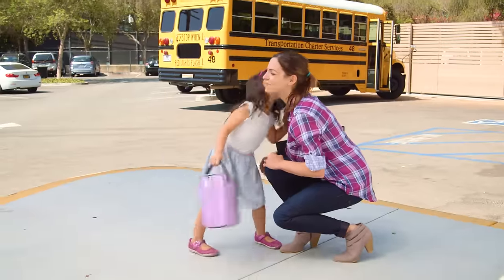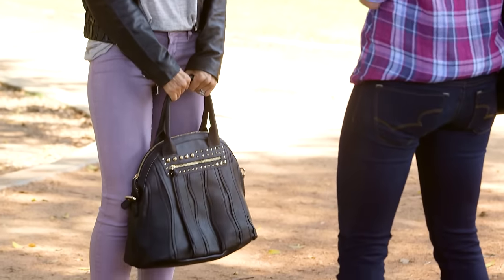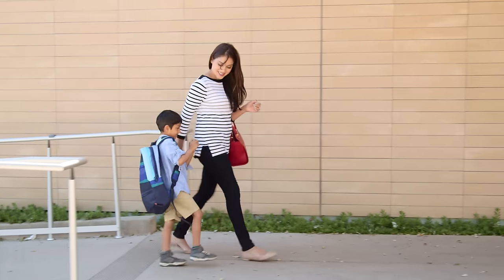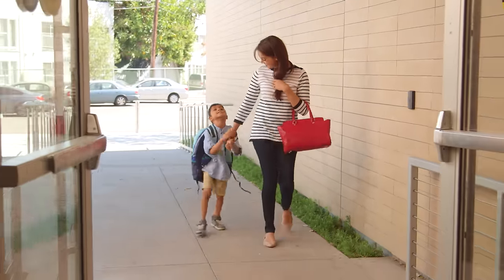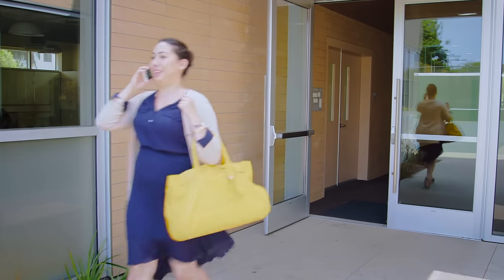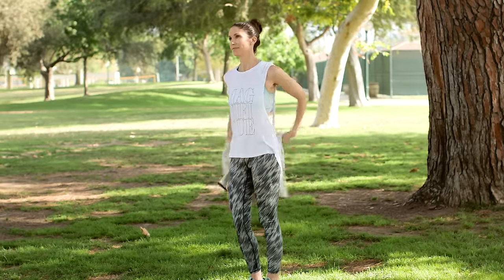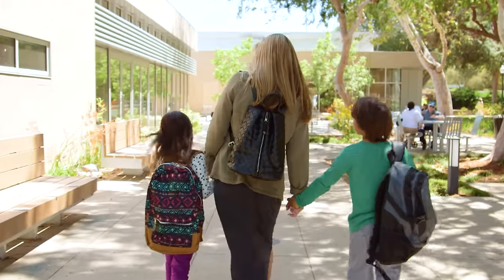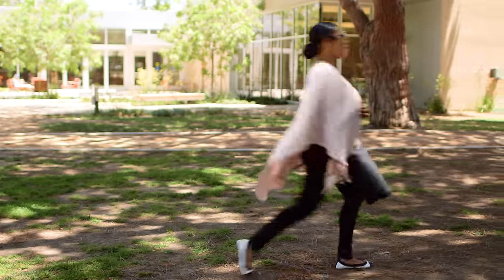MOM STYLE | School Drop Off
Yay, the kids are going back to school!  Boo, you have to get dressed before 10am.  Here are 7 school drop off looks to ease the transition and have you looking great.